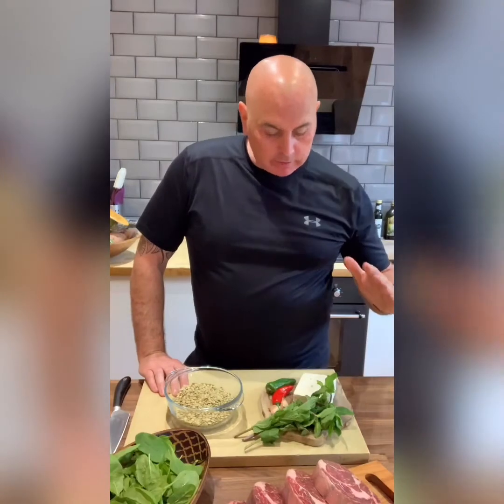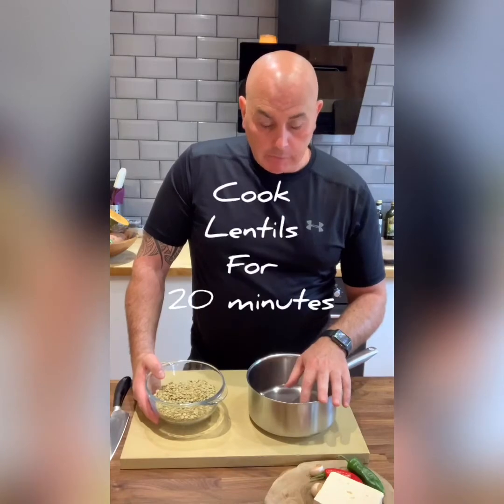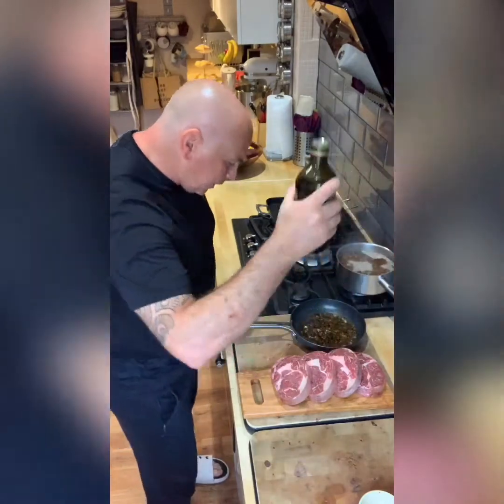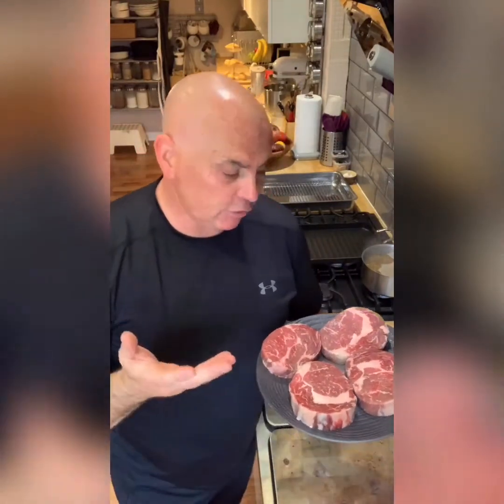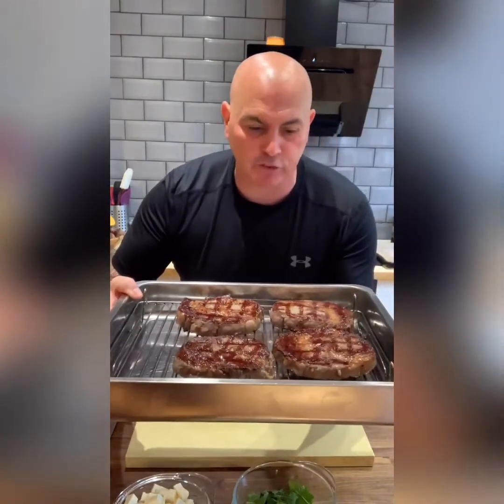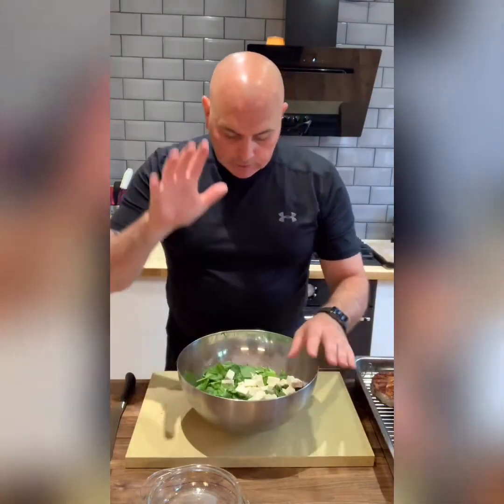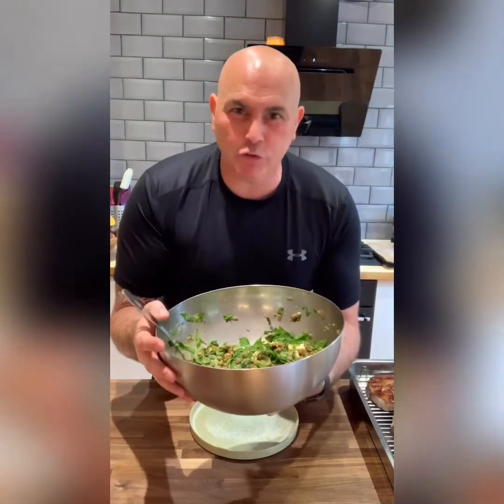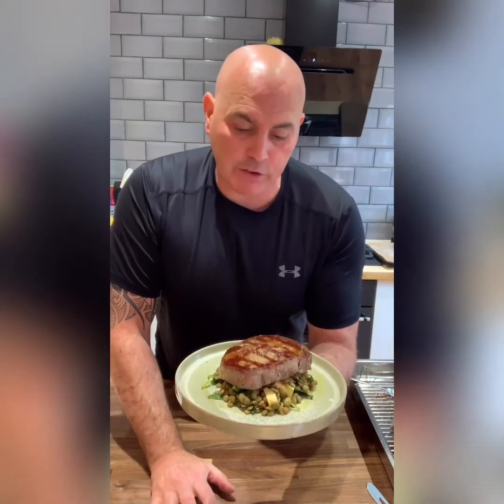Grilled 'USDA' Rib Eye Steak / Warm Lentil Salad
Try my Steak night alternative using aged USDA Rib-eye steak with a warm salad of green lentils, feta, spinach, mint with a balsamic dressing. This dish is packed with Protein and Macro nutrients!! Ideal for a post work out Supper!